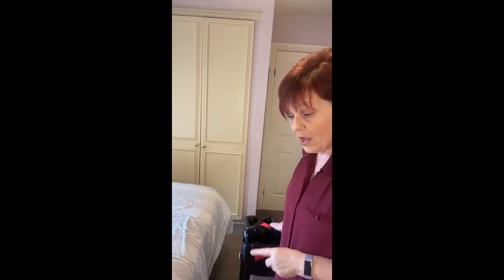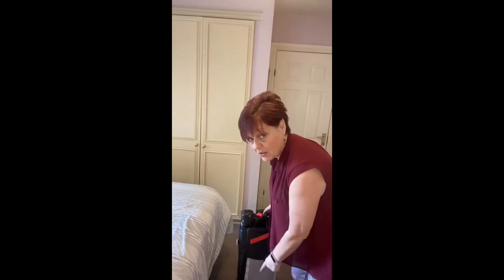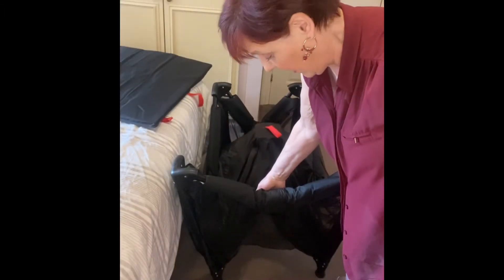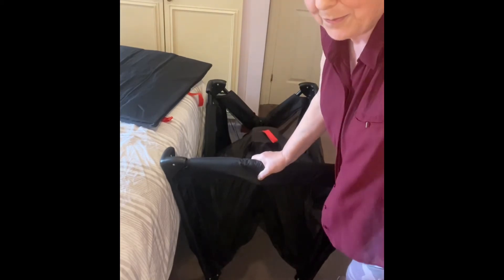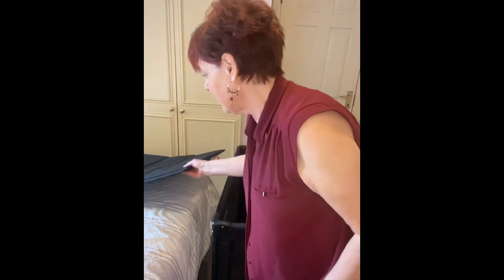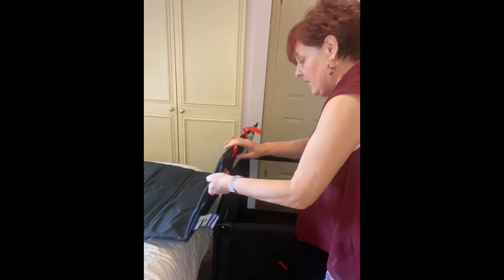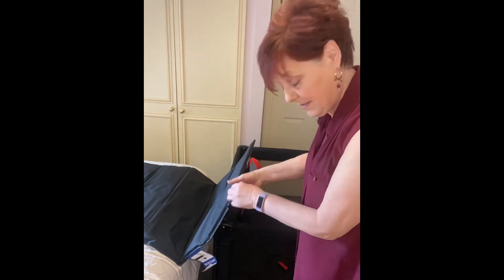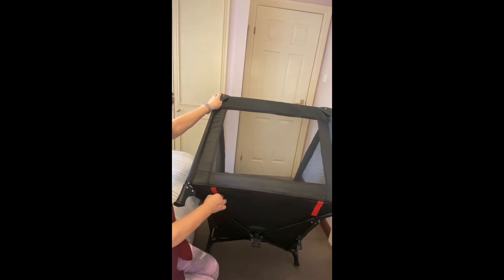Harmony Travel Cot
Trying to erect a Travel Cot with Nanny Tutu 😁